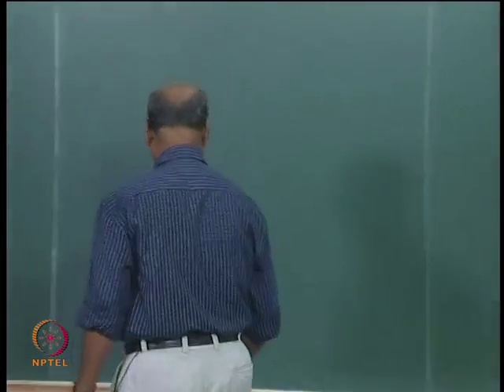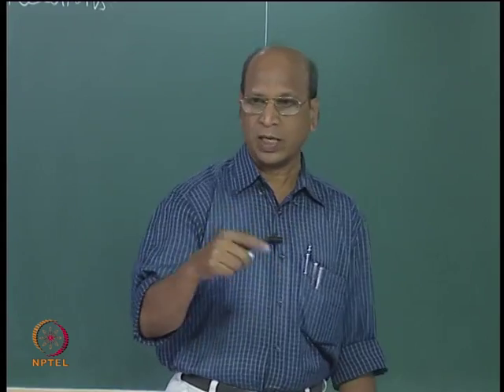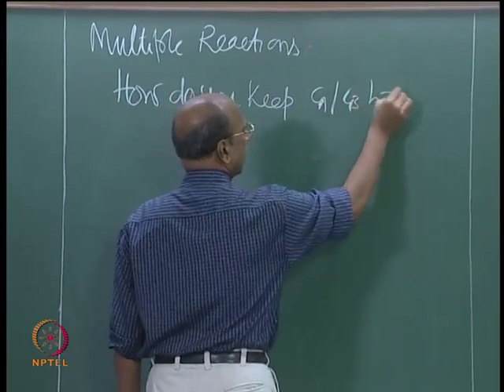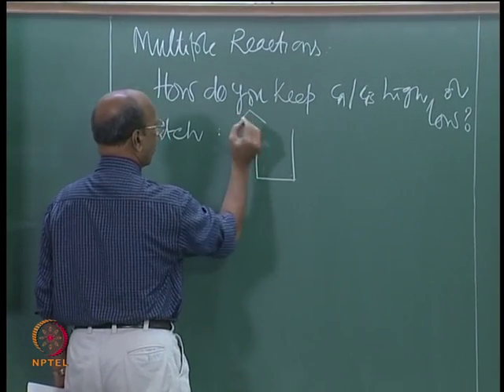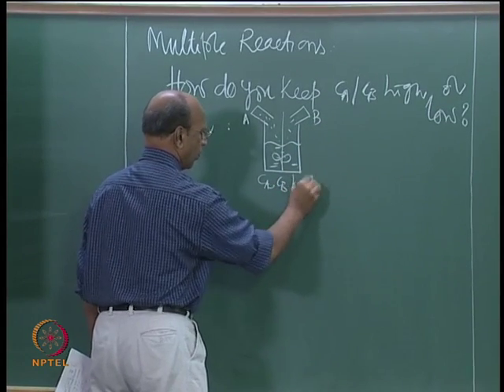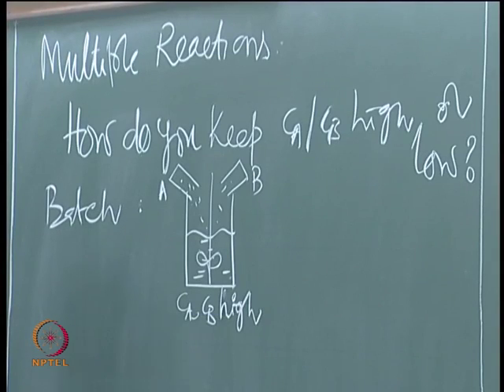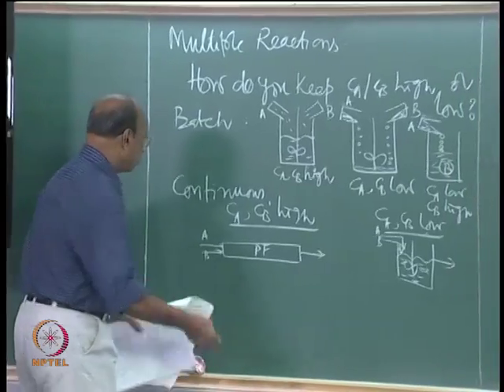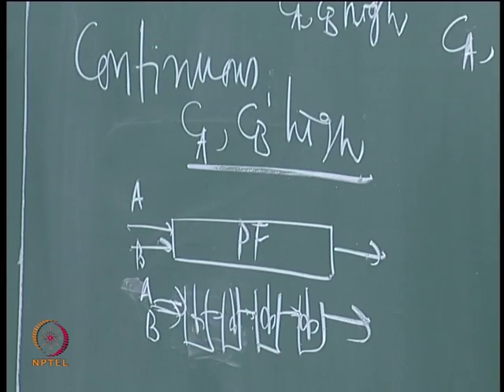Mod-01 Lec-34 Multiple Reactions Part III